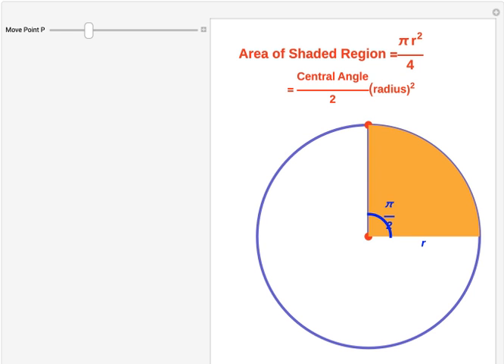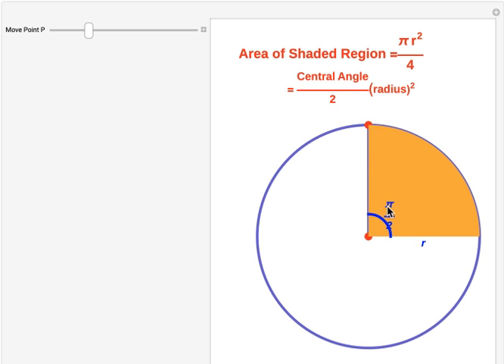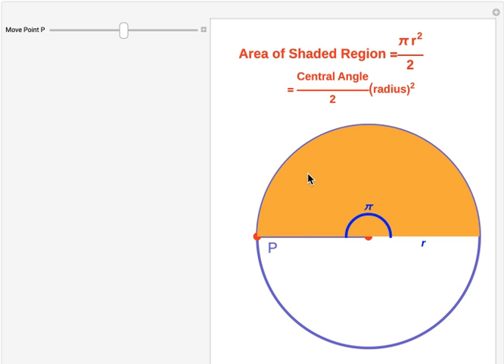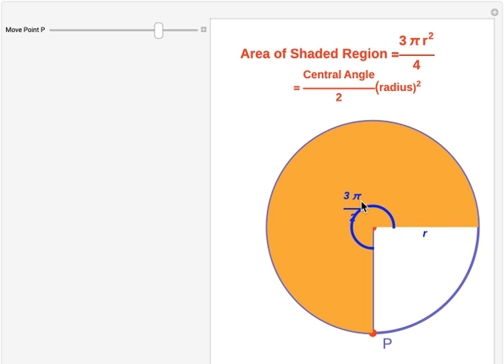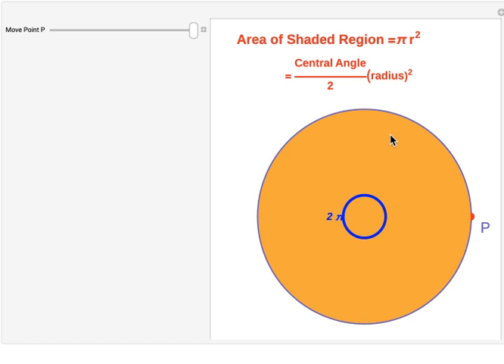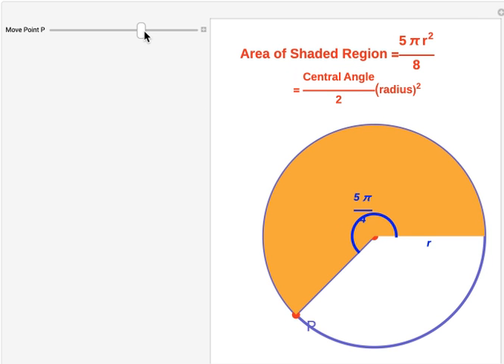Area of sector and area of circle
to do it yourself